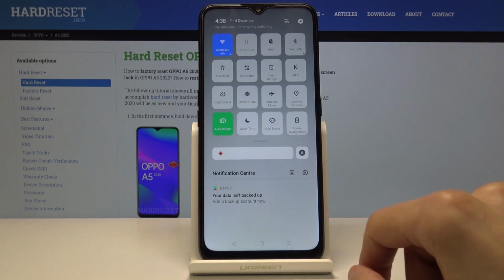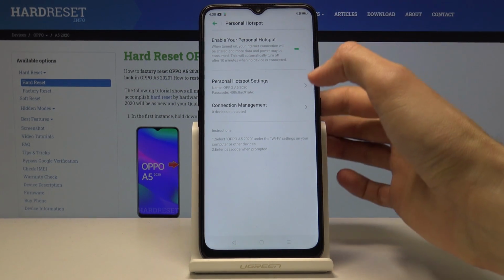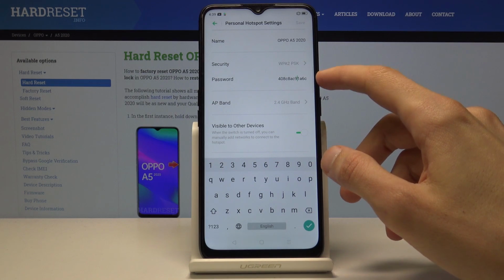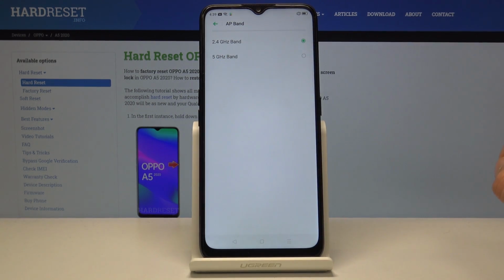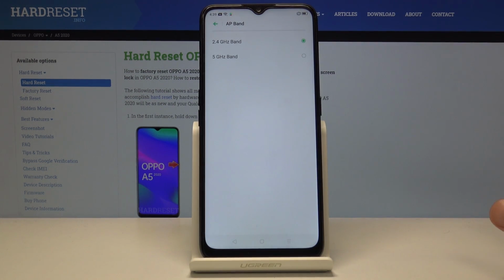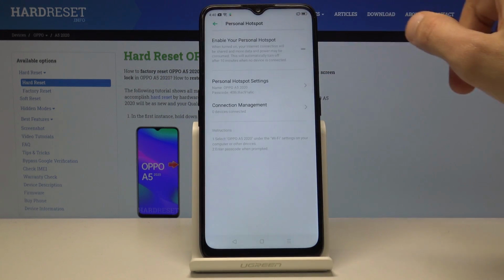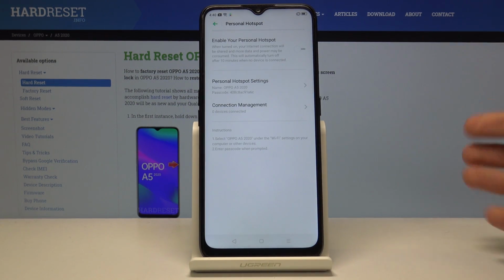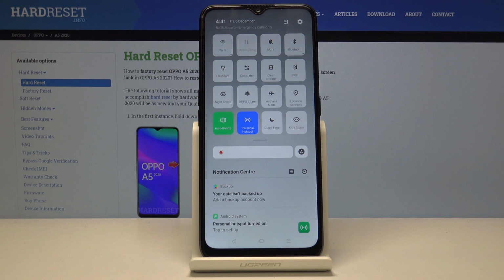How to Activate Portable Hotspot in OPPO A5 2020 - Network Access Point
Find more info about OPPO A5 2020:
In the present tutorial, we show you how to enable personal hotspot in OPPO A5 2020. If you would like to share your mobile data with other devices, find out the attached tutorial and learn how to get access to the connection settings and enable mobile hotspot in OPPO A5 2020 easily. Let’s follow the above video guide and share the internet with another device.

How to set up Wi-Fi Hotspot in OPPO A5 2020? How to create OPPO A5 2020? How to enable Mobile Hotspot on OPPO A5 2020? How to share internet in OPPO A5 2020? How to share Wi-Fi in OPPO A5 2020?